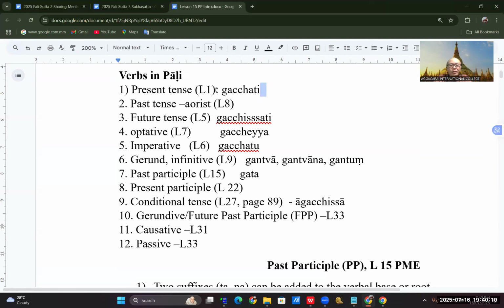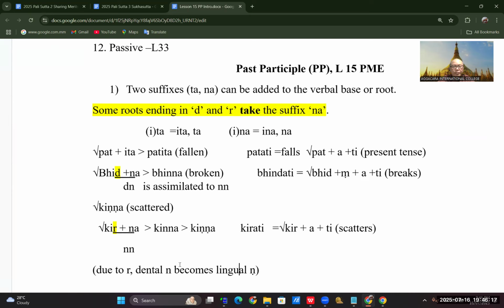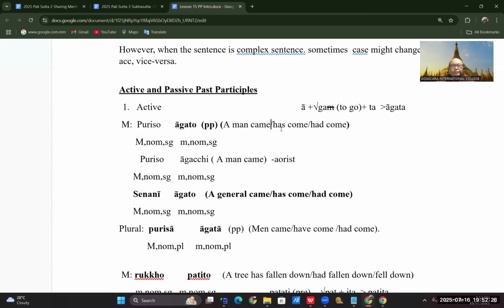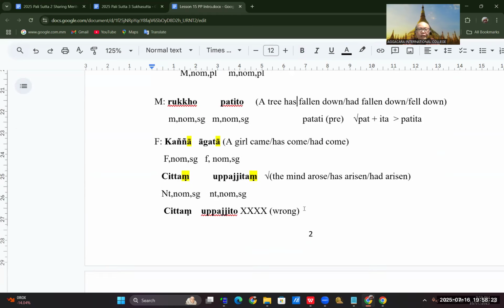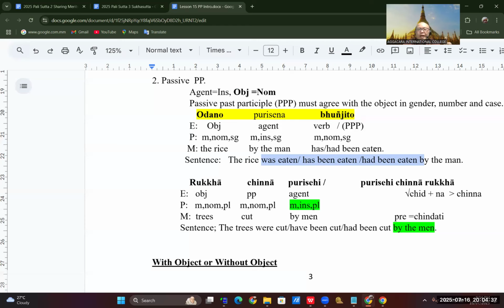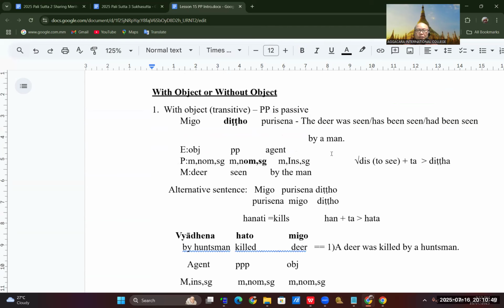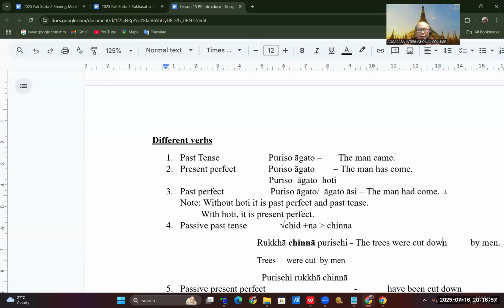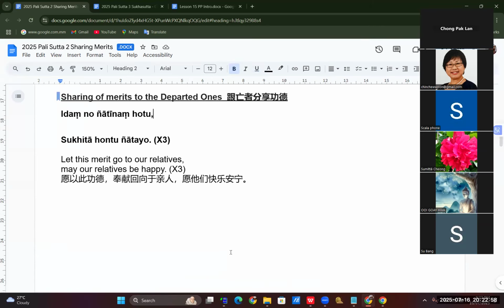2025 Basic Pali class Past participle - Introduction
Past Participle (PP), L 15 PME
Two suffixes (ta, na) can be added to the verbal base or root.
Some roots ending in ‘d’ and ‘r’ take the suffix ‘na’.
                   (i)ta  =ita, ta          (i)na = ina, na
2) Main point for simple sentence.
1.Passive past participle:  obj=Nom , agent= instrumental.
2. Active Past participle:  Sub= Nom,   Object= acc

Past participle (pp) has to be agreed with the subject/object in gender, case and number. (gcn)
However, when the sentence is complex sentence. sometimes  case might change from nom to acc, vice-versa.

Please click this link to access the whole file.